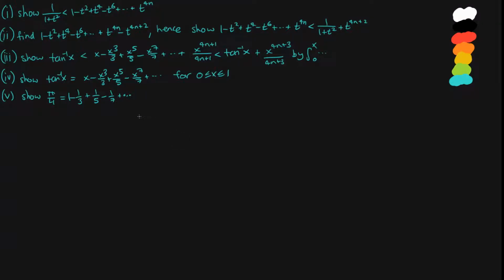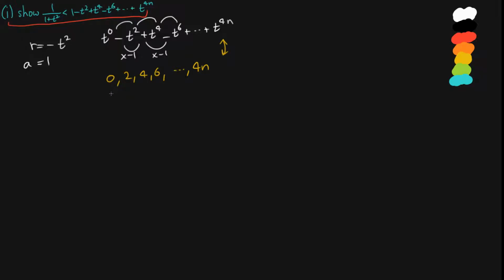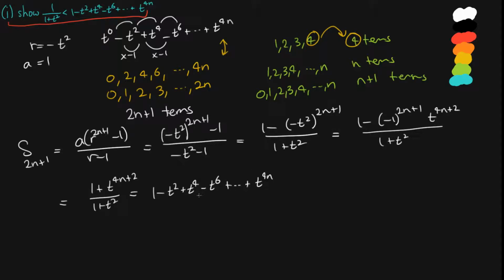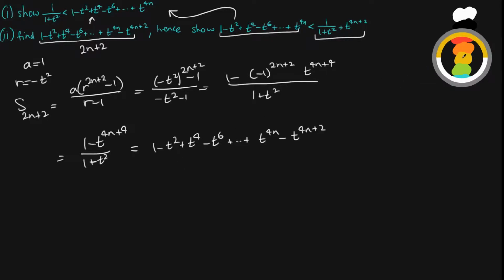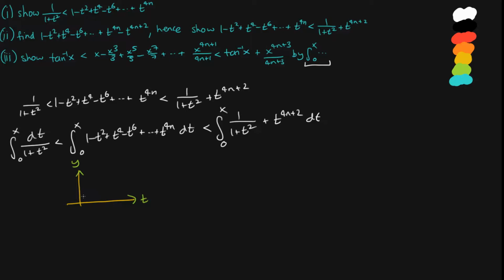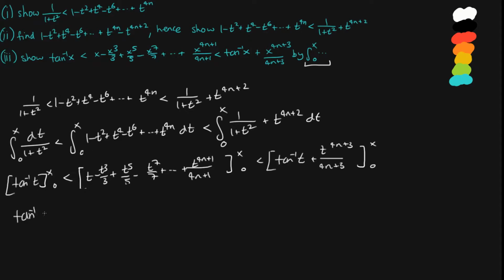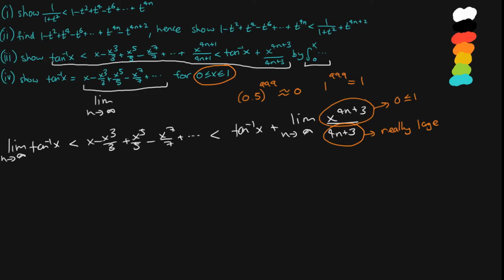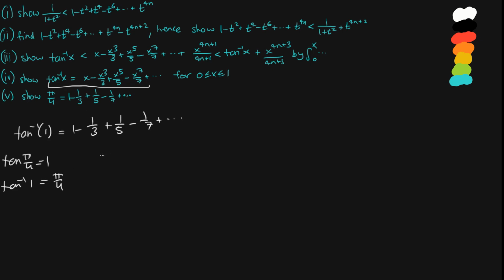Proof that π/4 = 1 - 1/3 + 1/5 - 1/7 + ...